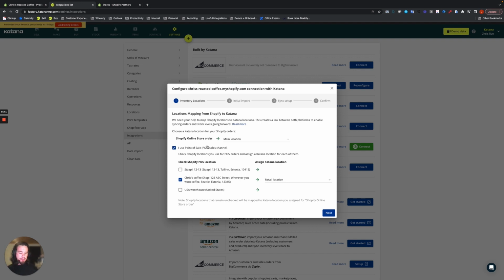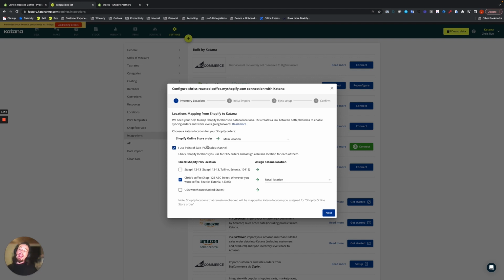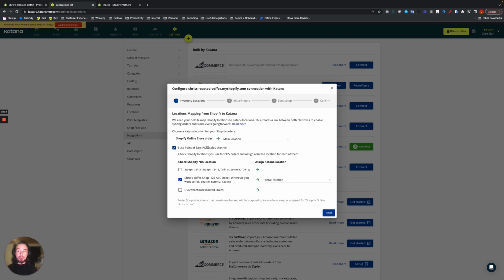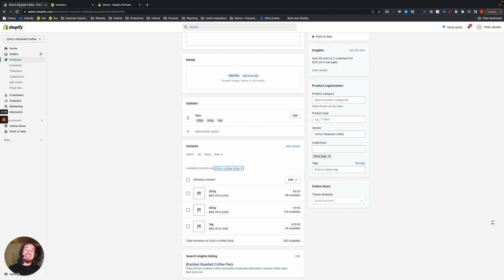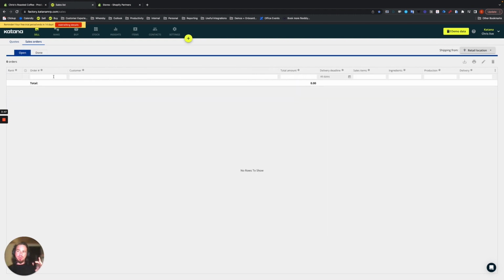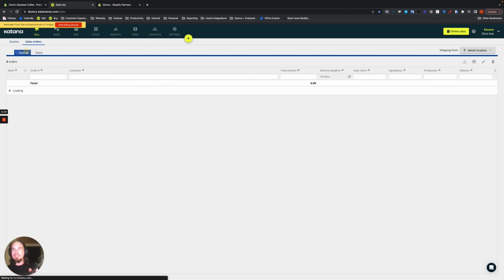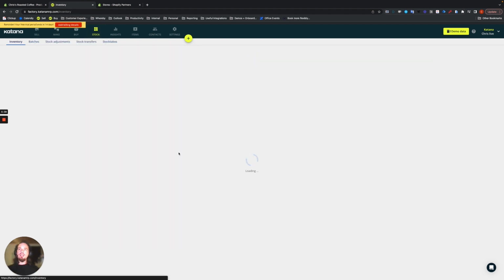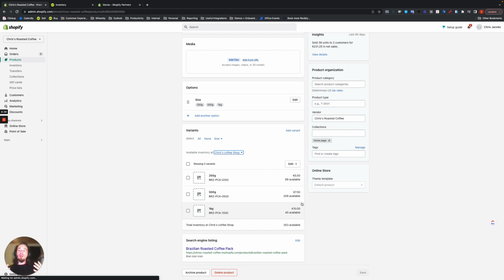Shopify Integration: Shopify POS (Point of Sale) (Episode 123) | Katana Cloud Inventory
How the POS system of order creation, mapping and stock sync works between Shopify and Katana.